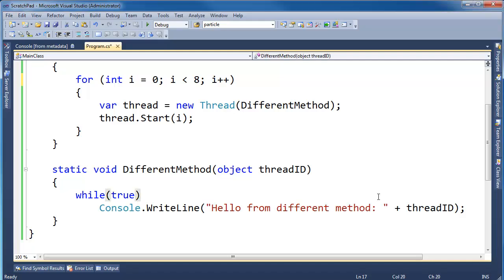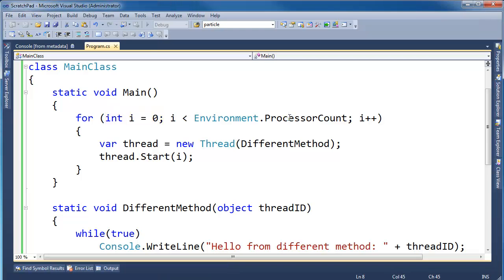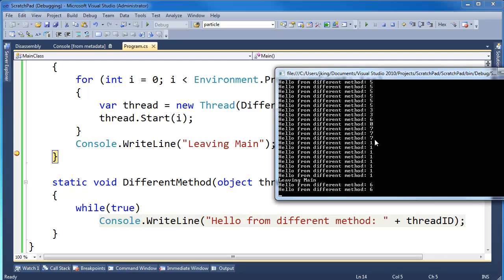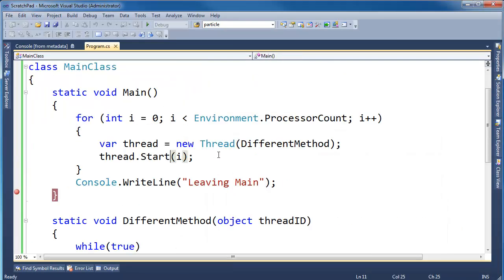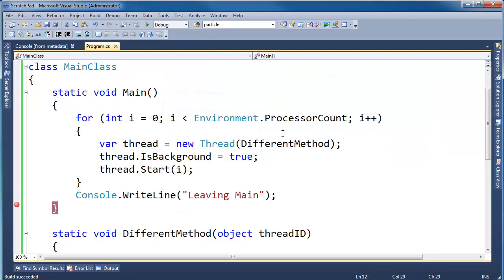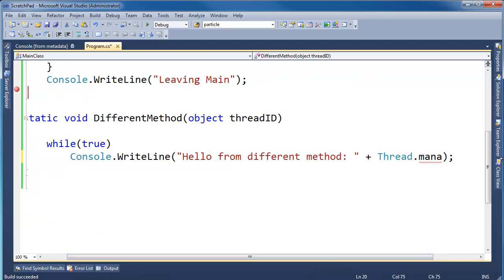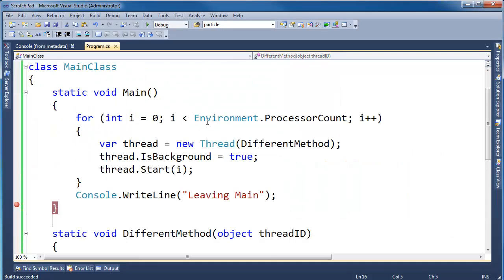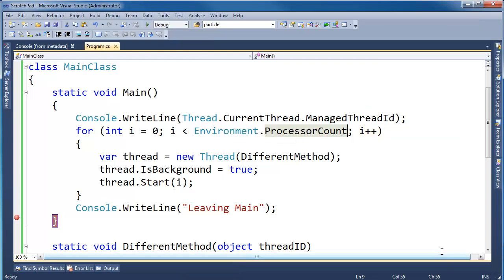C# Difference Between Background and Foreground Thread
Shows how forground threads differ from background threads in C#,  thread IDs, etc